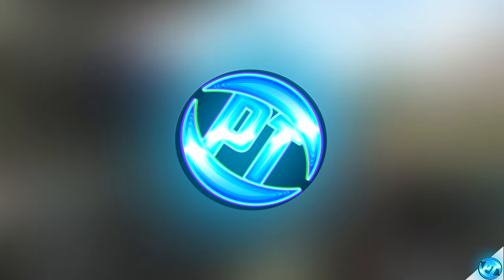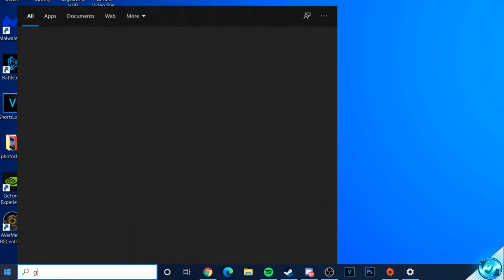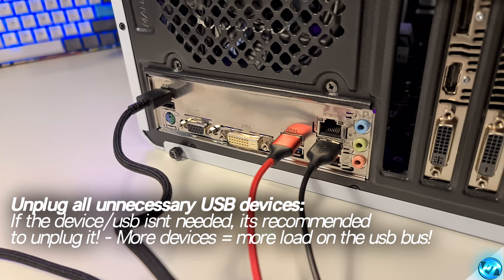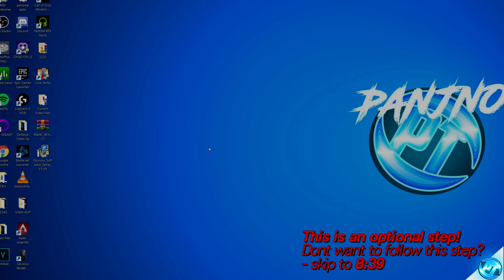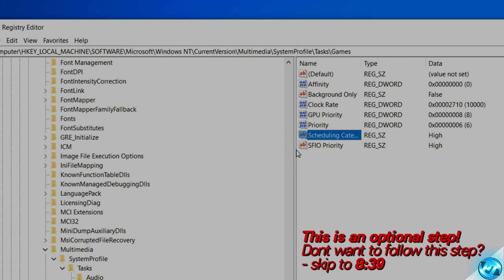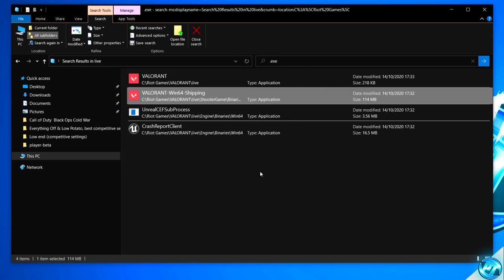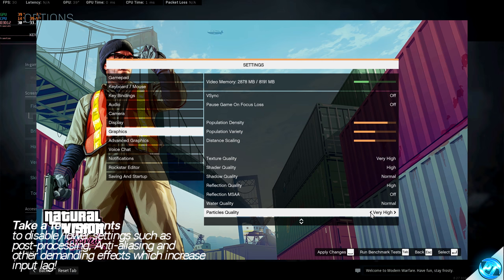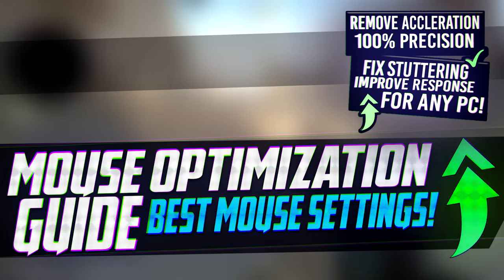🔧 Mouse Optimization GUIDE for Gaming - 100% Mouse Precision Raw Input, REMOVE Acceleration LAG 🖱️✅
The ULTIMATE guide to IMPROVE your mouse & Aim by optimizing your mouse settings in 2020 ✅🖱️ Removing all accel, Reduce input lag! - Helping improve your aim & fix any mouse issues

This video will teach you guys how to get the most out of your gaming mouse by using the best mouse settings for gaming in windows! This will help you achieve the best and most consistent mouse movement by removing all acceleration, reducing input lag, boosting fps and setting all settings in games, windows and the mouse itself for the best experience

🔻 Links & Other info to follow along with this guide 🔻

🔹Mouse Software (For most popular mice, dont see yours? google it)